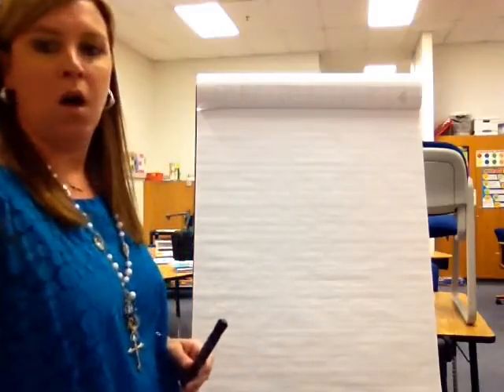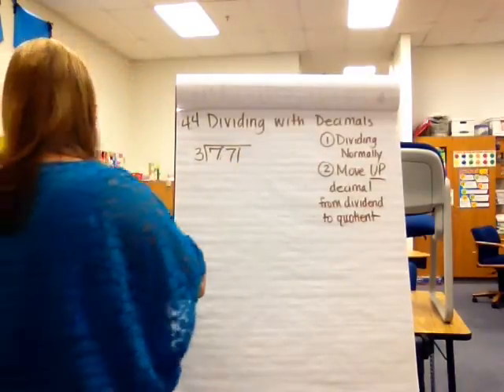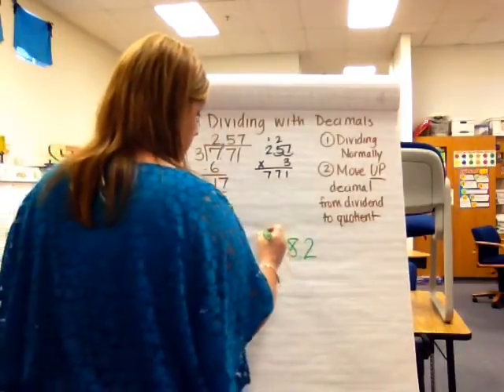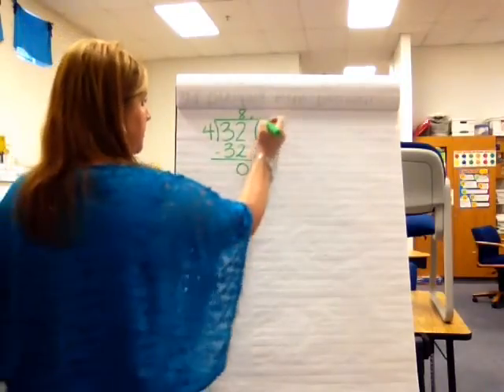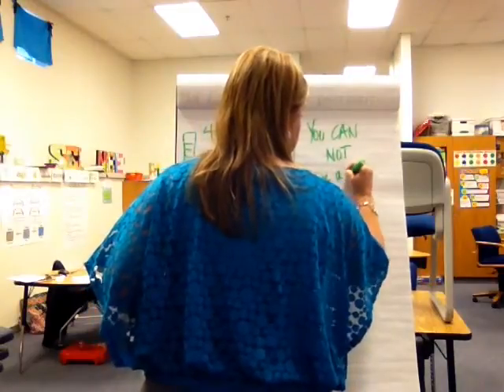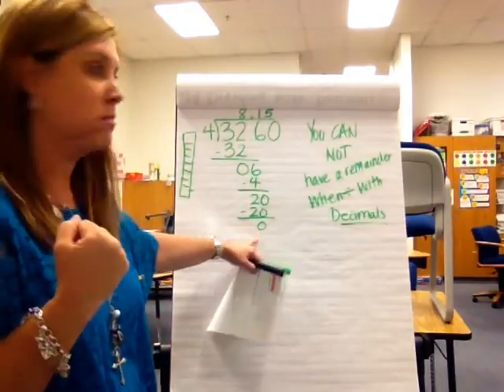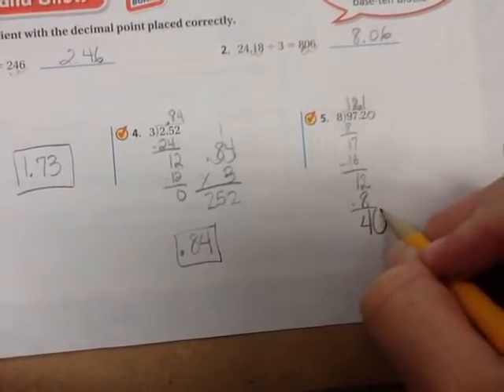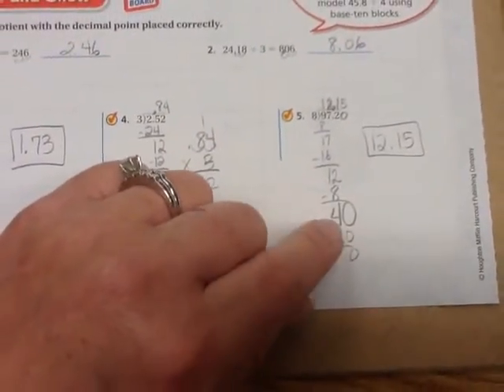4.4 GO Math Lesson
GO Math 4.4 Dividing with Decimal Lesson